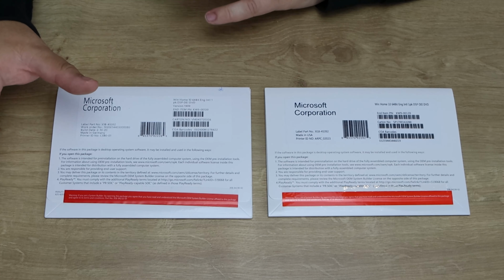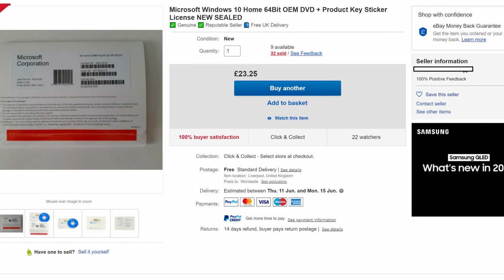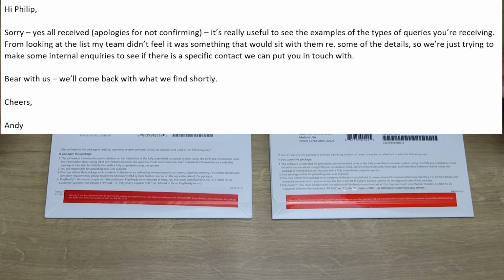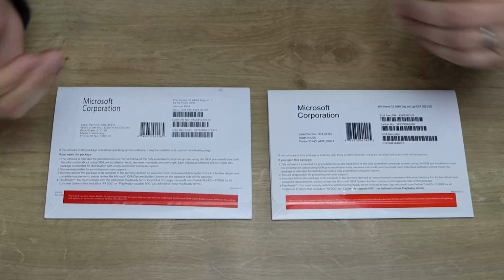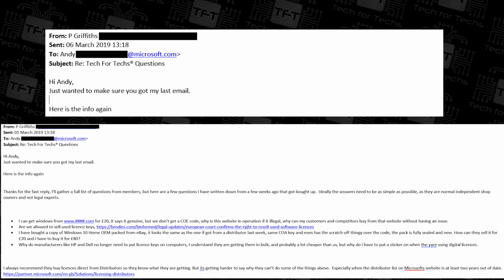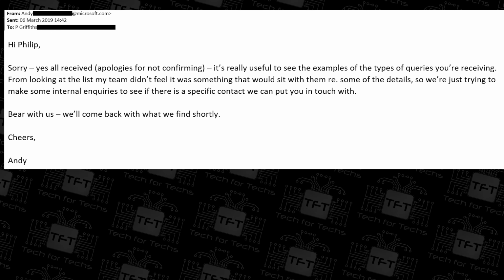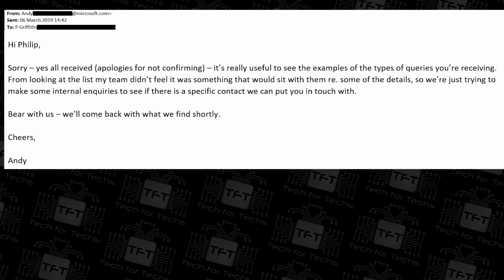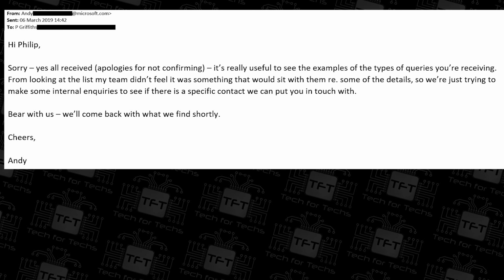Cheap Microsoft Windows v Expensive - Microsoft does not care about Independent stores.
Today we look at the price difference between Microsoft Windows 10 on eBay and the Price for Microsoft Windows at a Distributor and see why there is a such a difference in price.

Category
Science & Technology